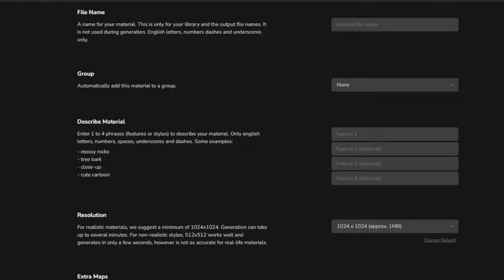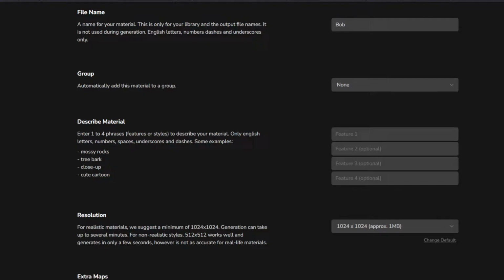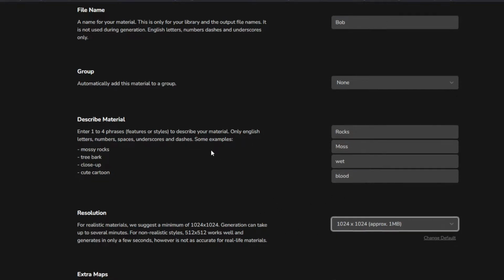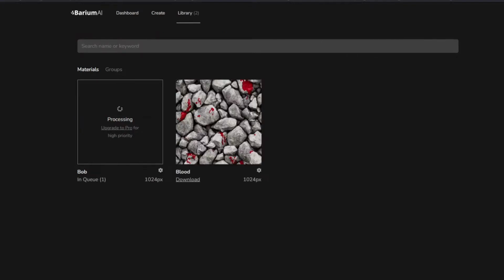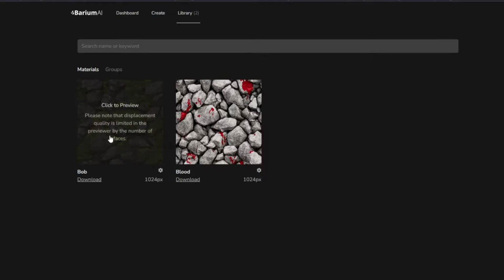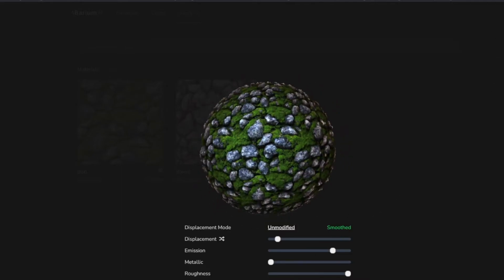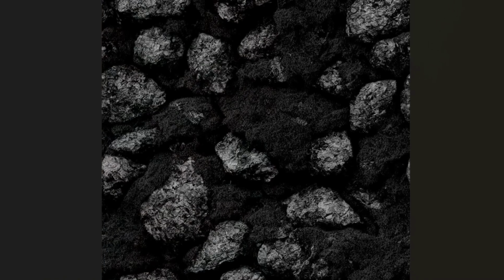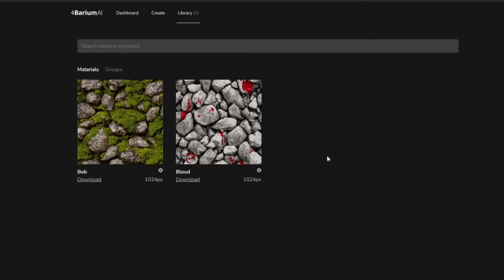Barium AI: Free tillable texture generation with multiple maps:)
(UNFORTUNATELY SOLD OUT TO UNITY THIS VID IS OUTDATED)
probably be turned into another micro transaction under the superior leadership there:(

You can either be afraid of AI or bend it to your will,
here is a wicked free AI tool to create awesome tillable textures for you.
You can get up to 4K free and pay a premium for 8K .
Awesome tool. For textures